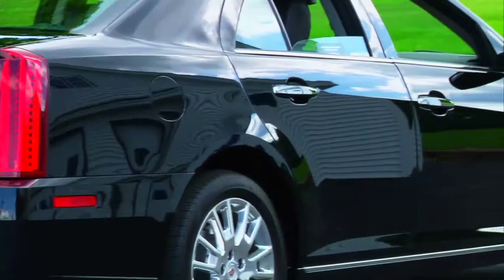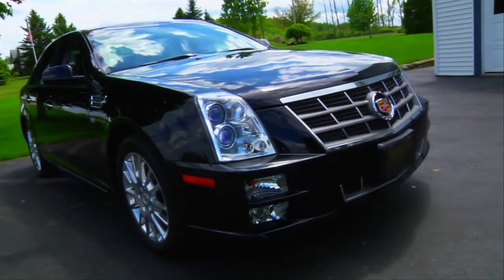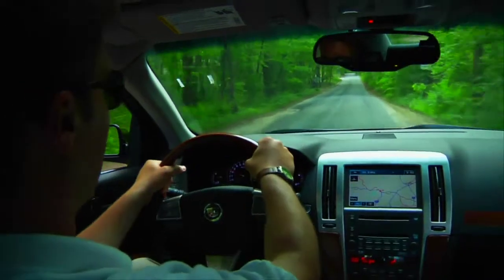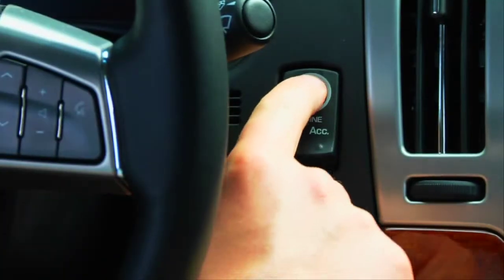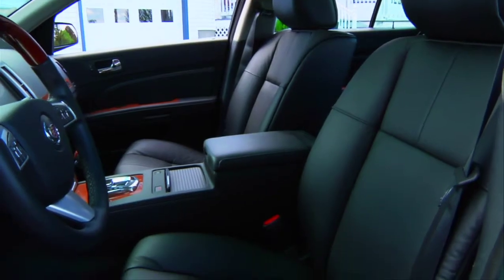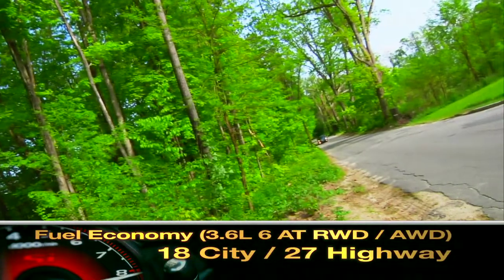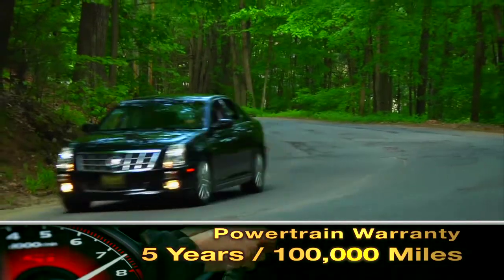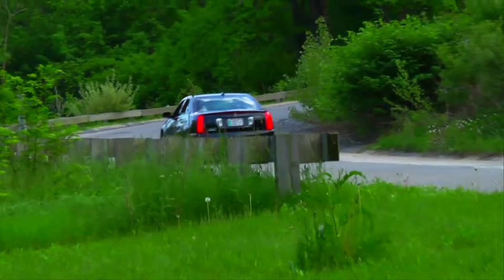2011 Cadillac STS Overview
With sports car DNA and Cadillac style, the STS is a contender on the track to motoring perfection.